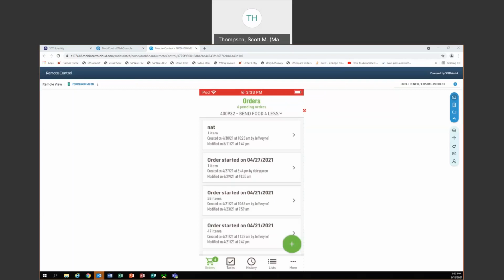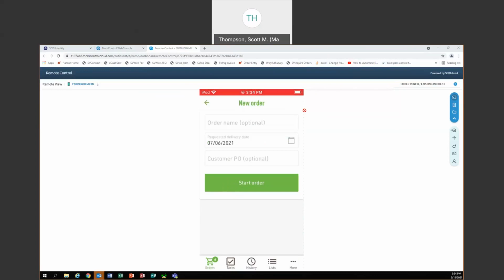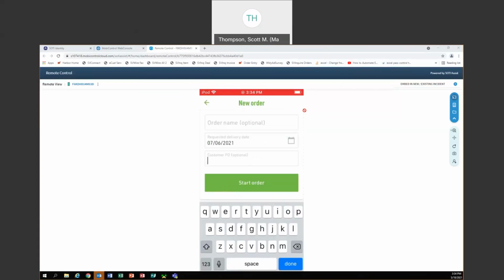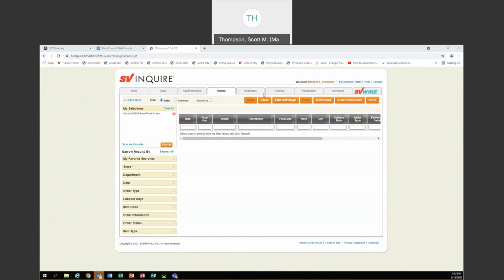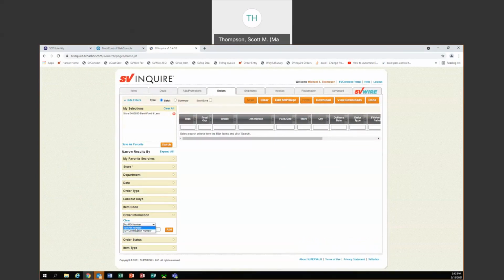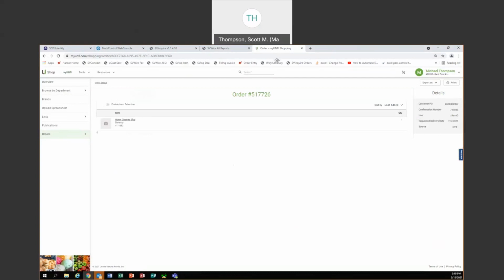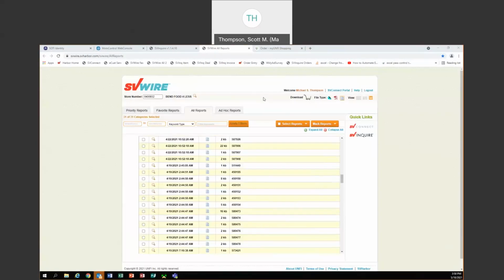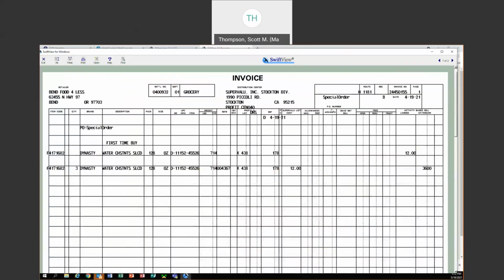1640 Order using PO Numbers 143B